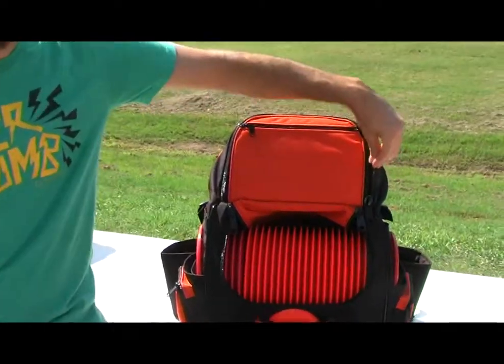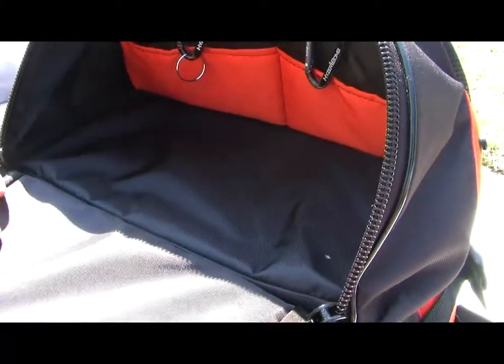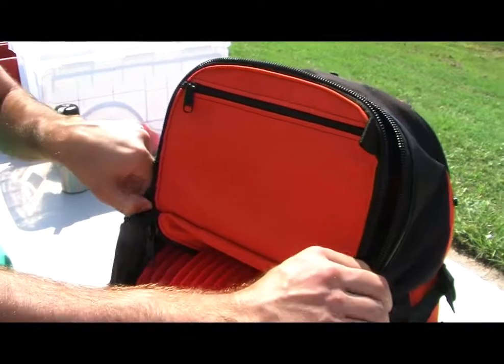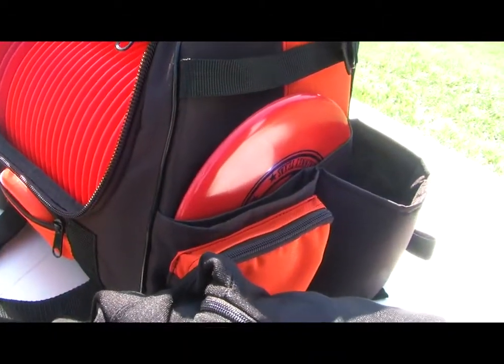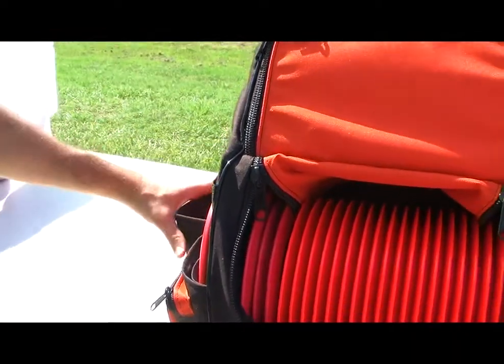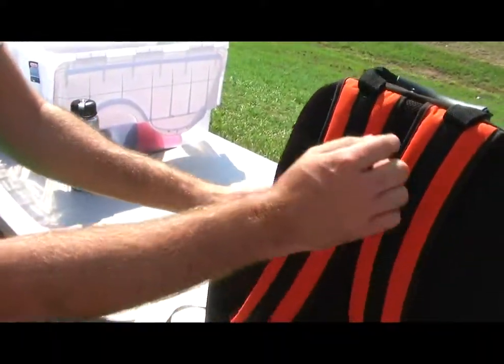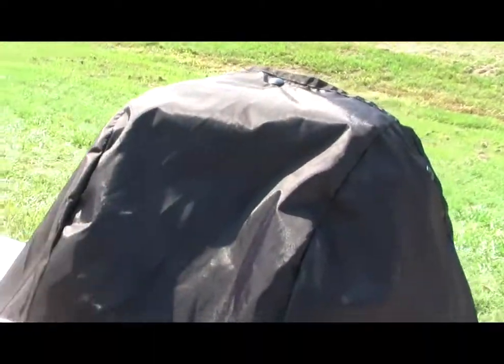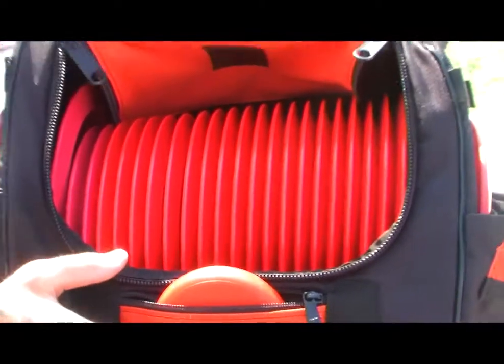Flak - Disc Golf Backpack Bag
UPDATES*
New features being added for all 3rd run bags.
-Built in frame.
-Hard shell putter pocket
-Built in feet to reduce wear on bottom
-Lifetime warranty
-Breathable mesh support on the back, and under the straps.

Divided into an upper and lower compartment, the Flak gives you ultimate storage and versatility.

Holds 18-25 discs in the lower compartment. The upper cargo area is divided for your choice of storage for discs, apparel, or whatever your disc golfing needs desire. The two side slots, putter pocket, and top storage unit can add room for 11 more discs.

Made with premium water and tear resistant Cordura and a built in custom frame that supports the lower and upper compartments. The bottom is lined with a heavy duty rubber vinyl with feet to reduce wear. Military grade YKK zippers throughout the bag. Two side zipper pockets set right next to the drink holders. Button on rain fly to keep your discs dry!

Additional storage includes --
Top utility slot (fit for camelbak or extra disc storage)
Two open slider pockets above the drink holders (extra disc storage/minis/clipboard/scorecard),
Two pencil holders
Velcro strips to secure a stool, or a umbrella
Carabiner with Hyzerbomb logo

Available in two tone colors.
Urban Camo/Grey
Black/Orange
Black/Royal

Lifetime warranty on all manufacture defects.

$180
International shipping will vary. Please email for a shipping quote.
More pictures are available on our Facebook page.